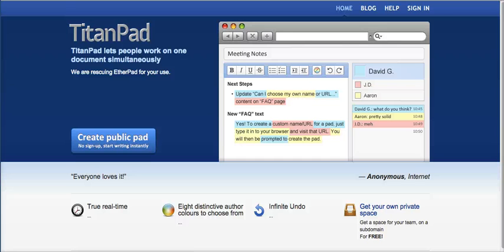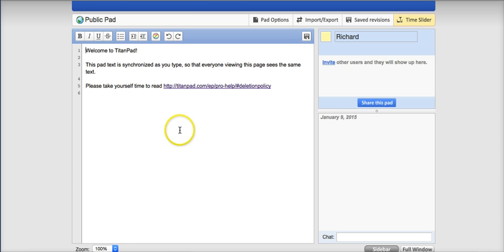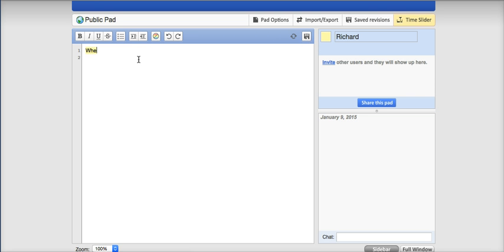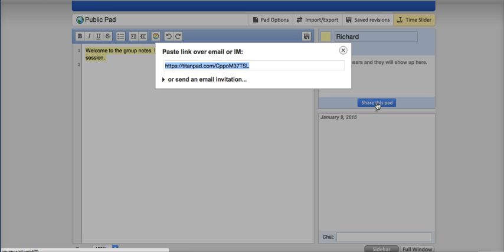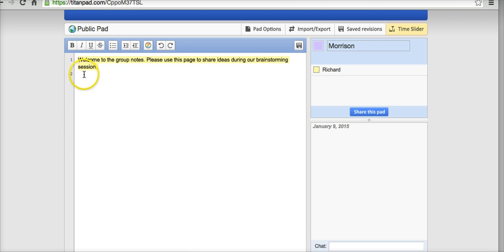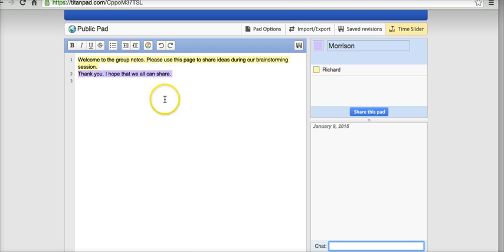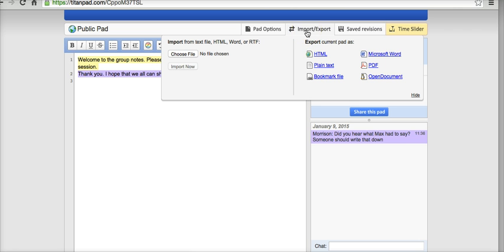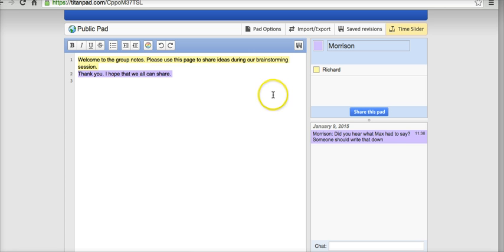How to Use TitanPad for Taking Notes as a Group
How to wse TitanPad for taking notes as a group.